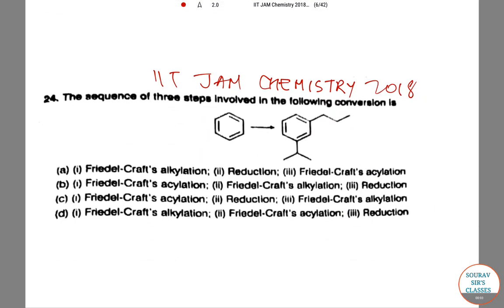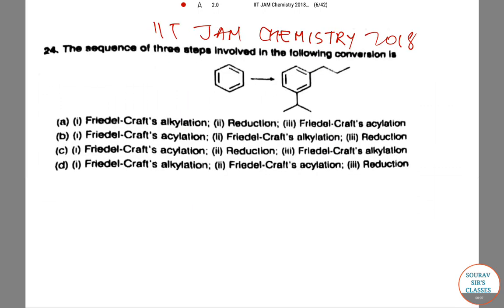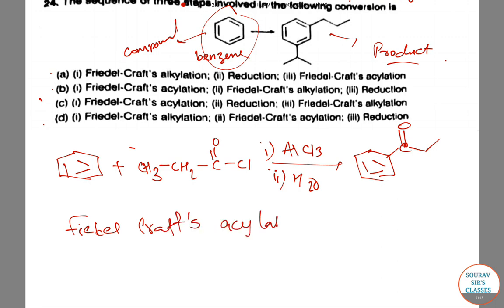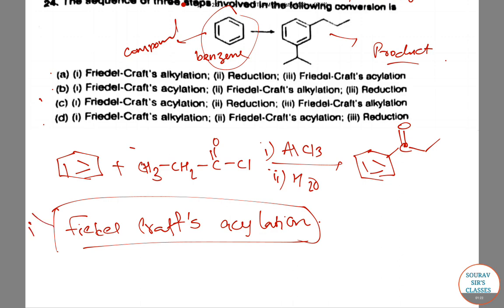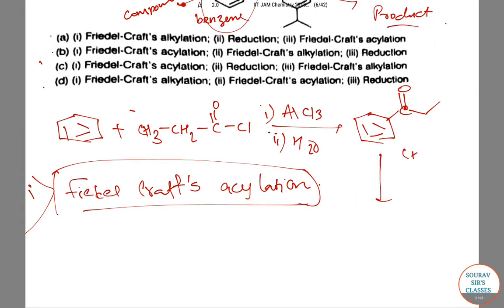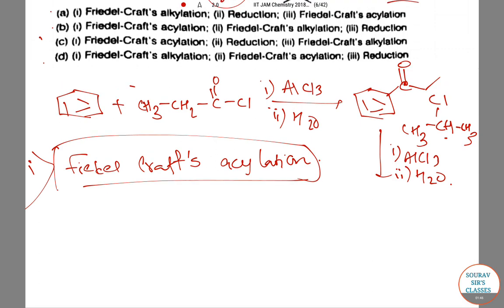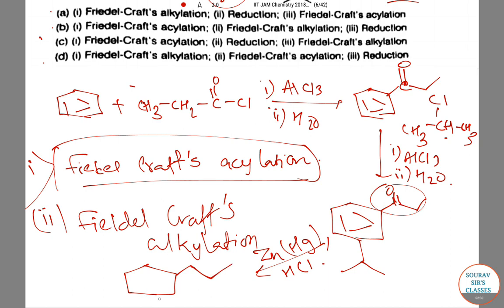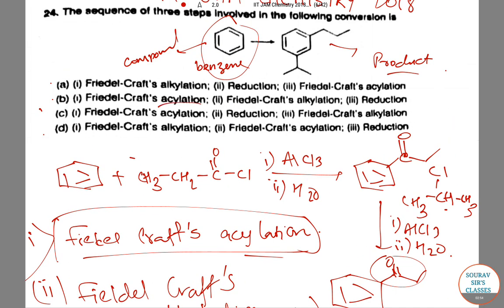IIT JAM 2018 Chemistry 24 INDIAN INSTITUTE OF TECHNOLOGY EXPLAIN TRICKS SOLVE QUESTION ANSWER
What is IIT JAM Exam?

The Joint Admission Test for Masters (JAM) is an admission test to M.Sc. and other post-B.Sc. programs at the Indian Institutes of Technology (IITs) and Indian Institute of Science (IISC), Bangalore.

PHYSICAL CHEMISTRY

ORGANIC CHEMISTRY